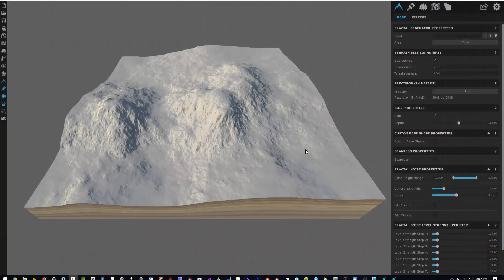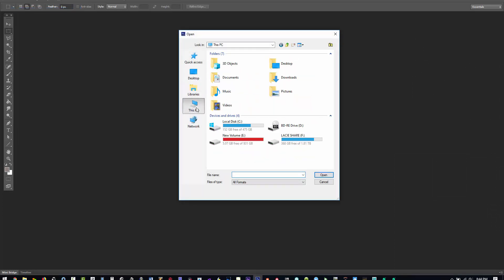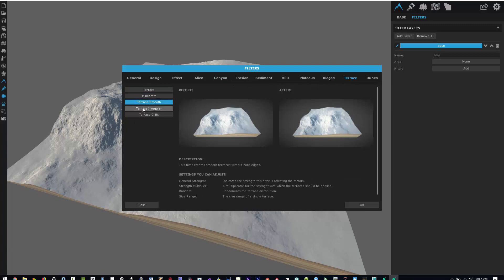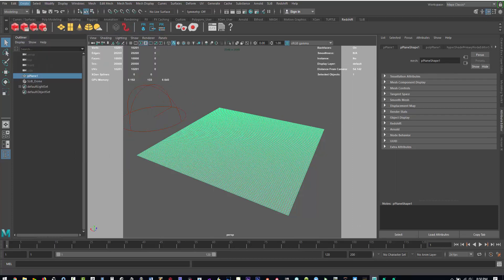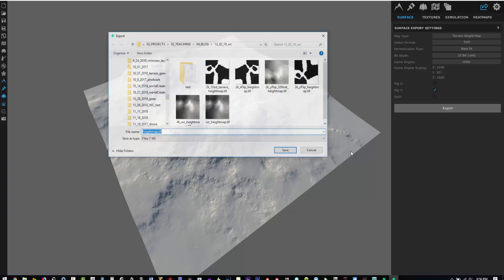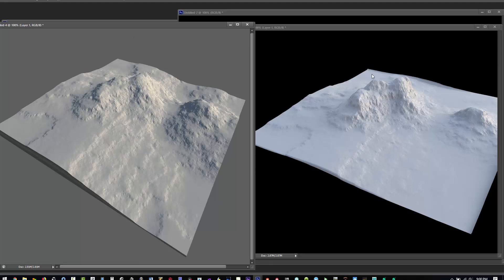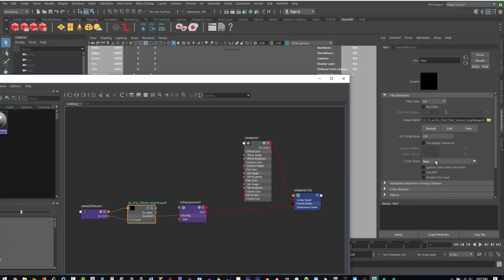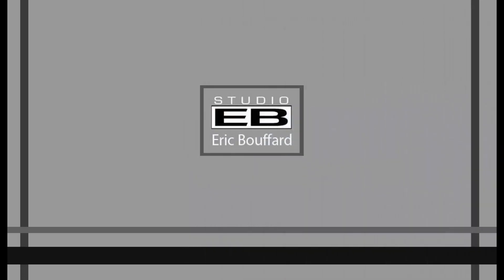worldCreator heightfield maya redshift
Exporting out a heightfield from World Creator and bringing it into Maya using Redshift as the renderer.